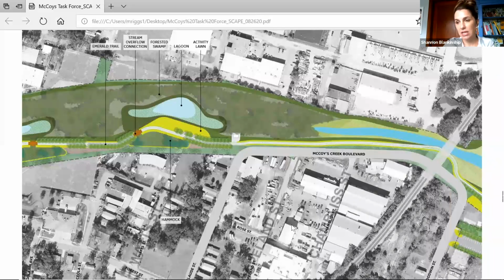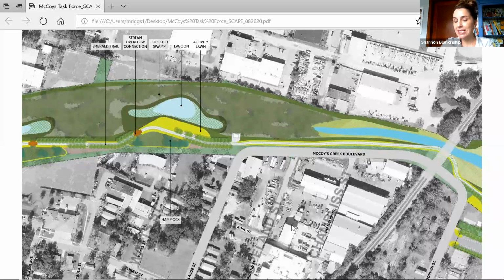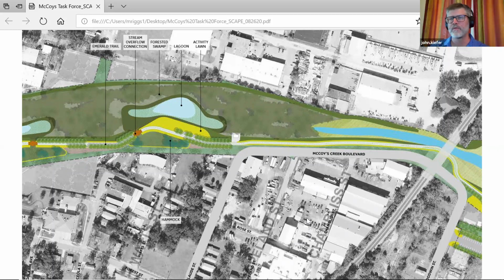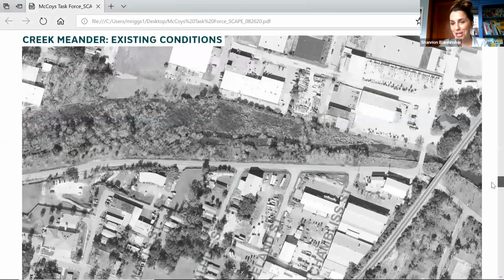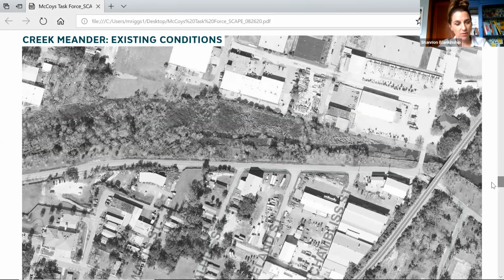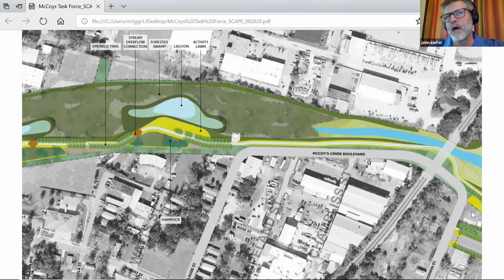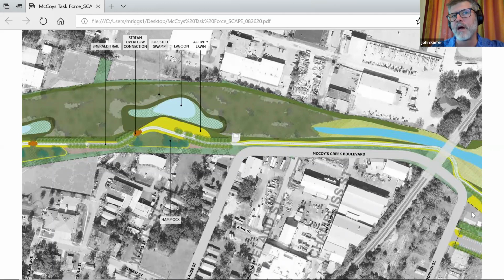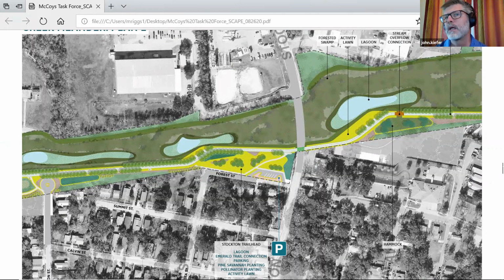River Rising Episode 11: Connecting Tributary Restoration and Rising Waters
John Kiefer, Principal Water Resources Engineer, Wood Inc. Smaller waterways that lead to our rivers have been altered and left polluted and degraded after decades of development. Restoring tributaries means reconnecting wetlands, shorelines and replanting trees lost to parking lots and roads. While we are restoring our tributaries, we are also reducing the impact of rising waters.